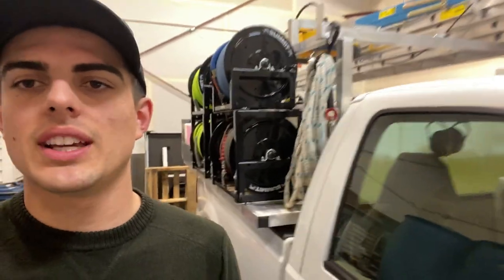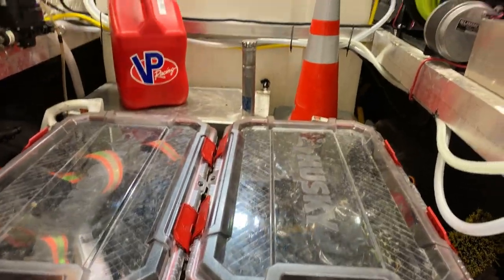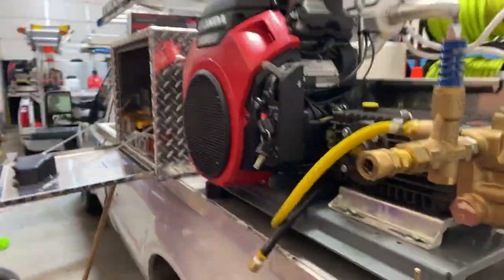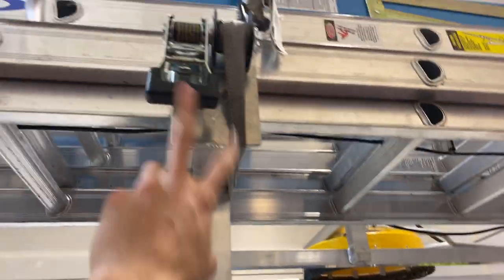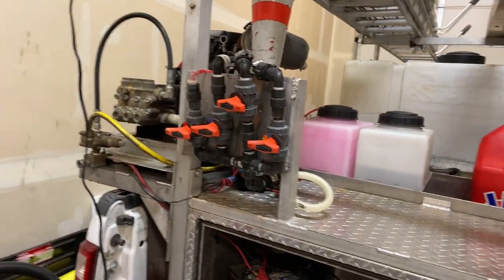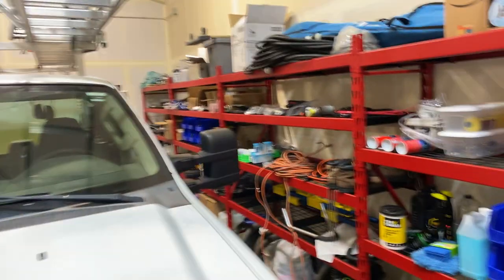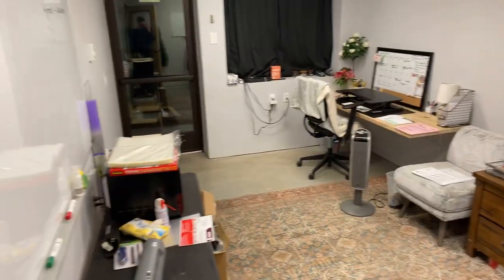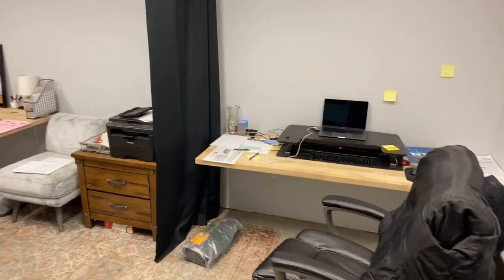Truck #2 On The Road! 2021 Year For Growth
Post your questions down below! Would be happy to answer them.